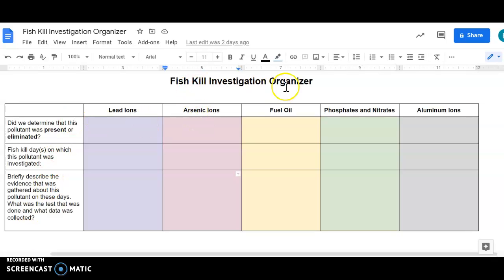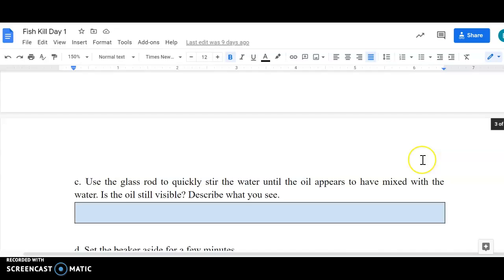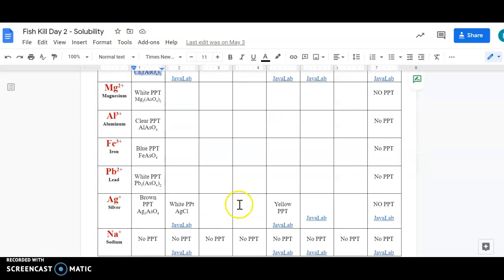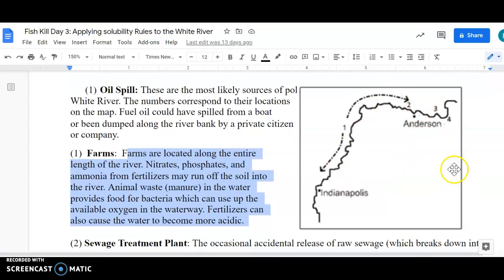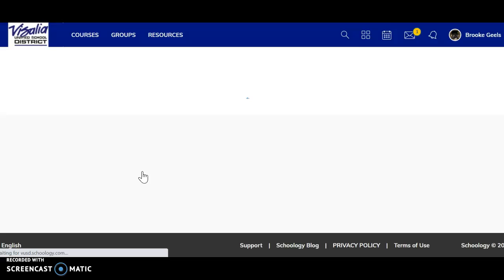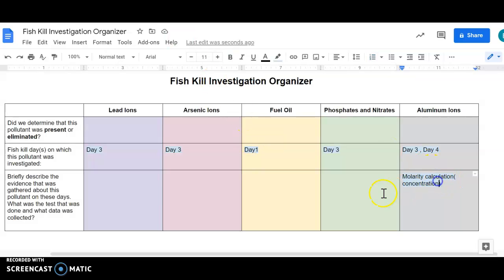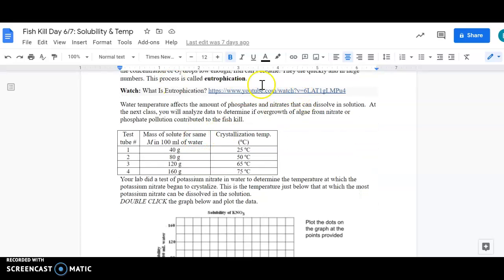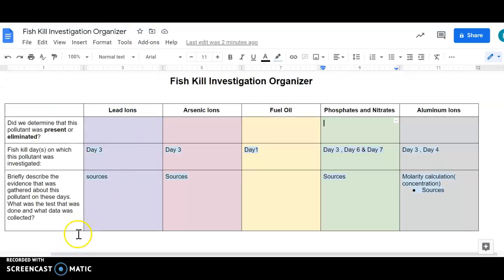Fish Kill CER organizer Walkthrough